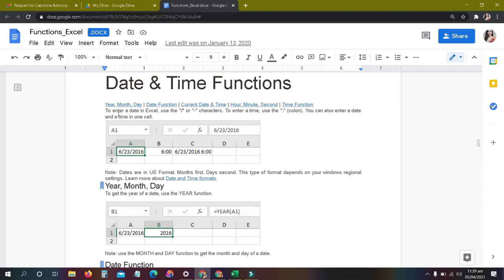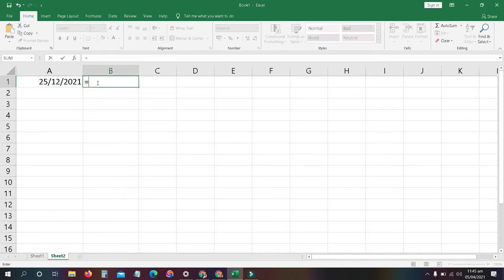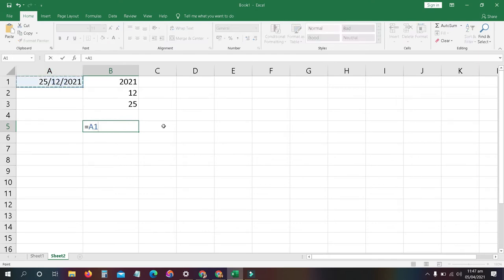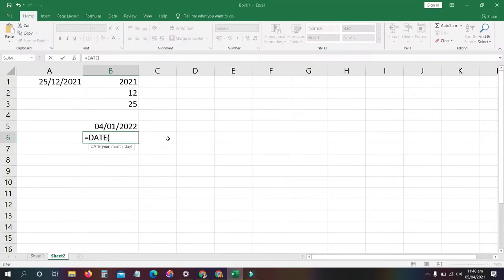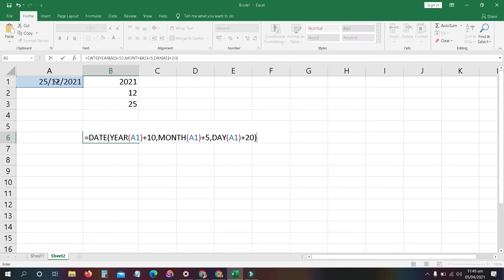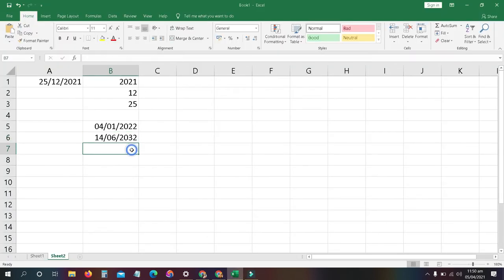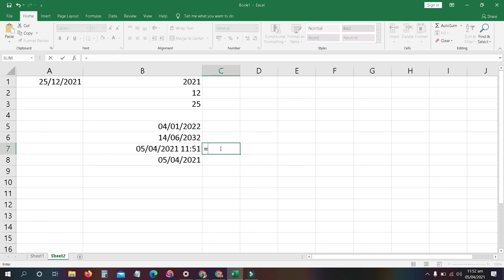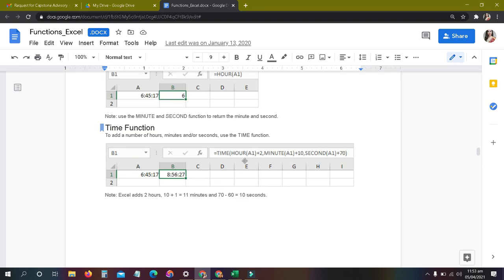Excel Functions: Date &Time Functions